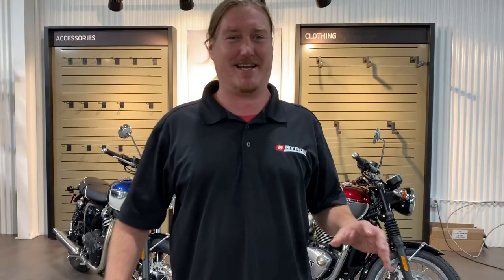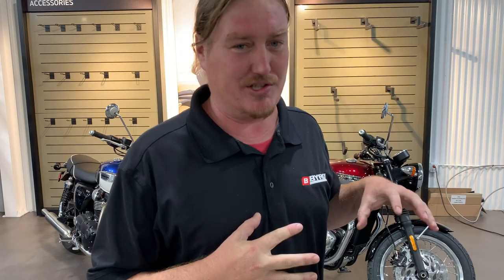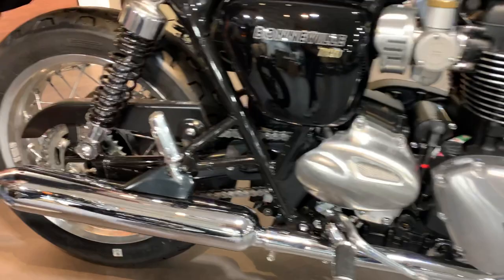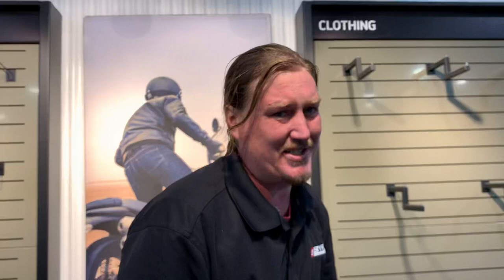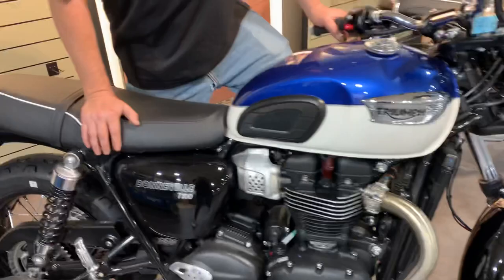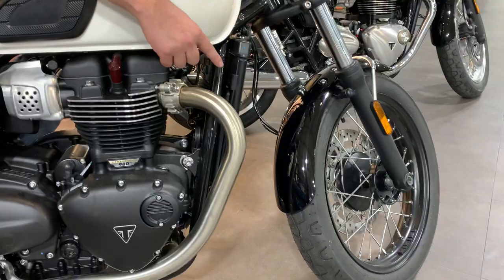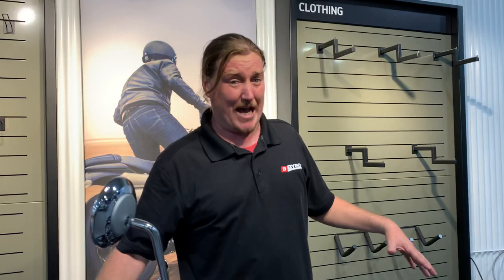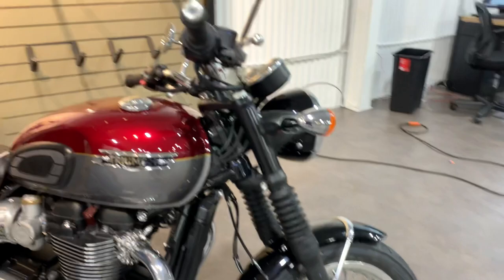Triumph modern classics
Showing the Triumph Bonneville T100 in honor of hitting 100 subscribers! After watching this video, you will know the key differences between the Triumph Bonneville T100 and the Bonneville T120!
From the classic look of this bike to it’s modern day technology this bike is sure to please everyone!